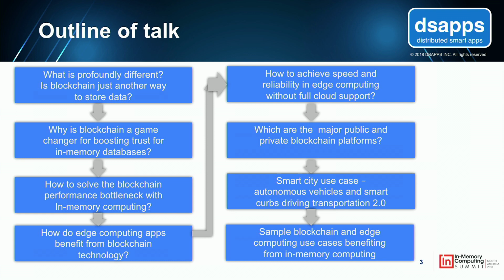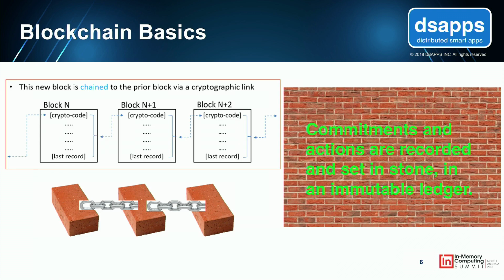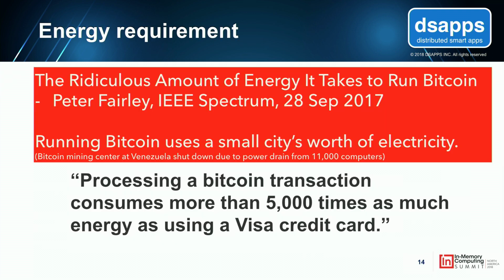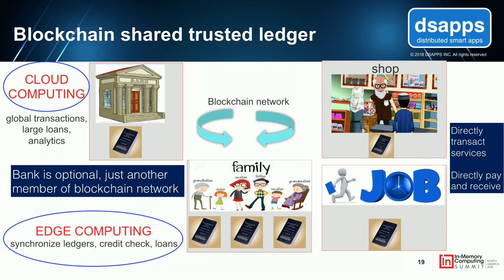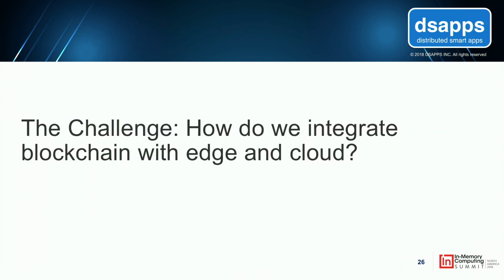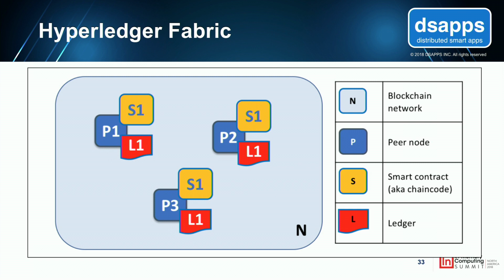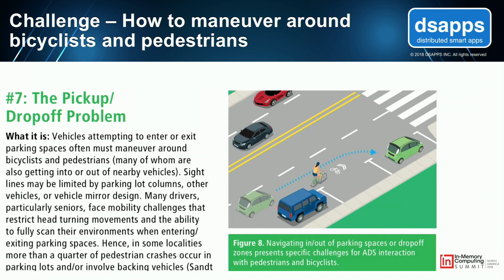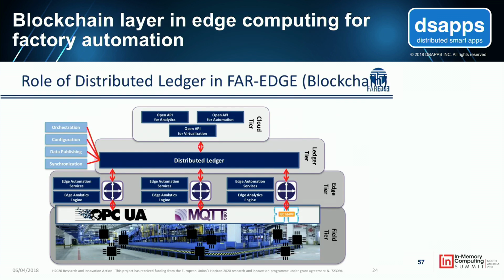In Memory Computing Driving Edge Computing and Blockchain Technologies - IMC Summit North America 20